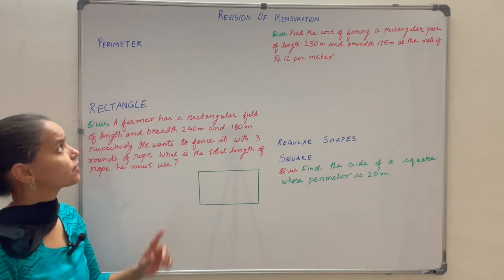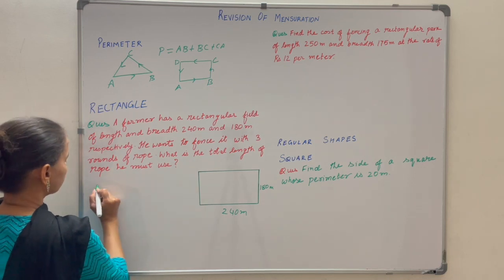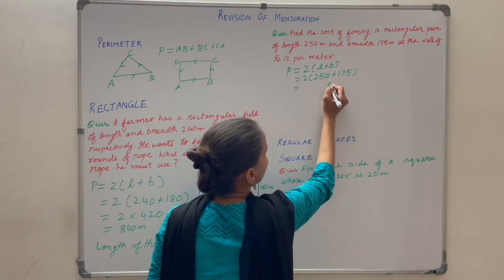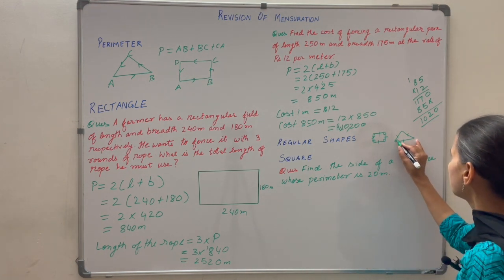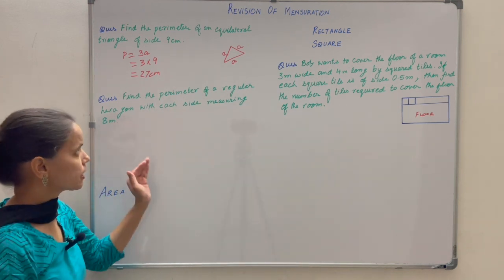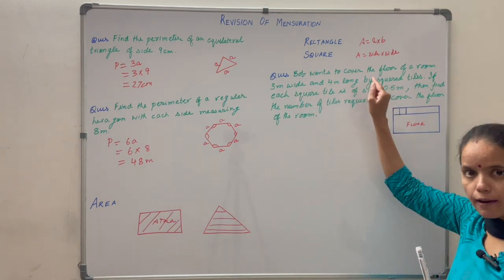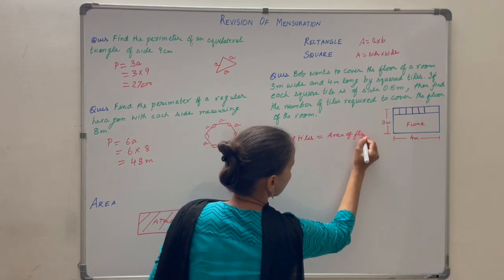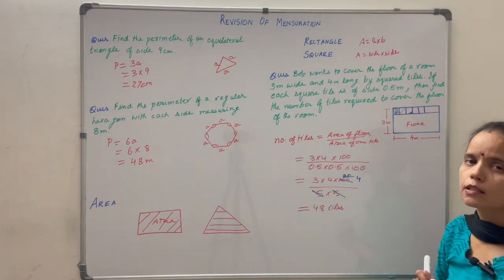CBSE | Class 6 | Mathematics: Revision | Chapter-10: Mensuration | Early Birds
Revise 'Mensuration' formulas and questions to make you exams ready.